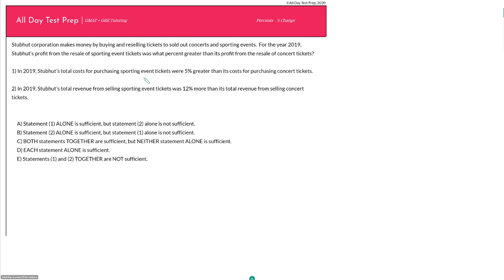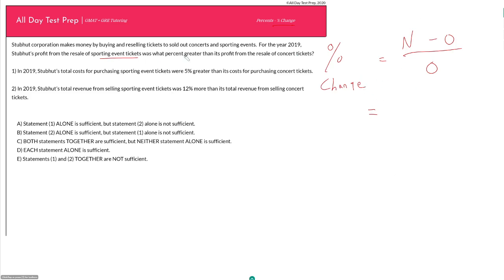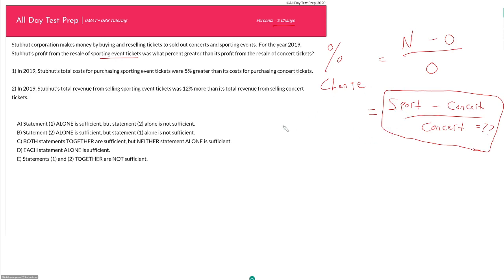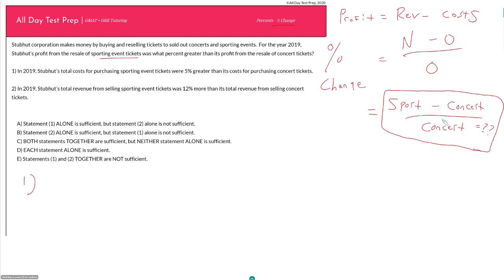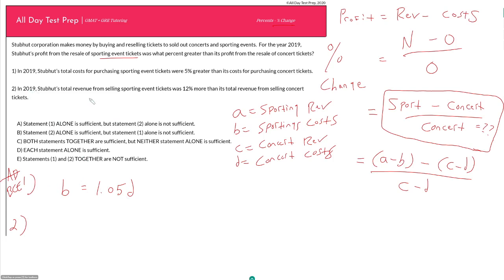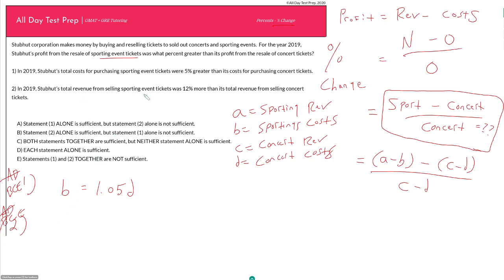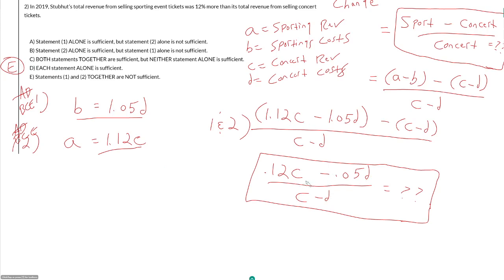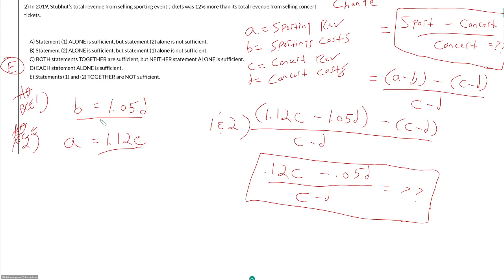GMAT - Percents 3 - % Change _OLDVERSION